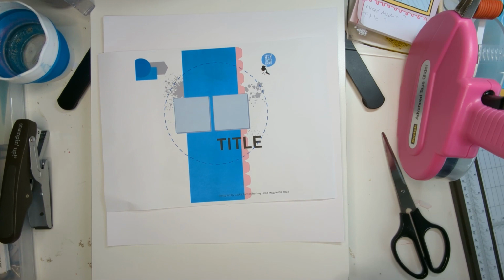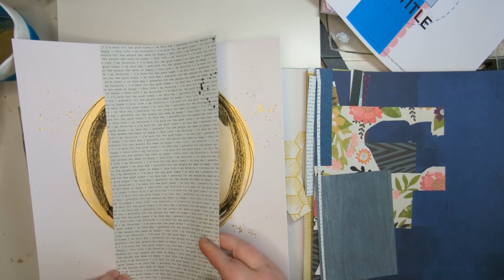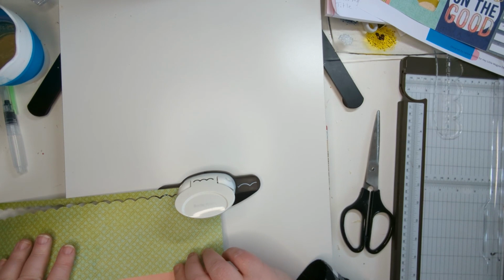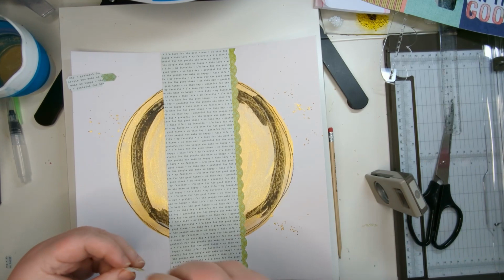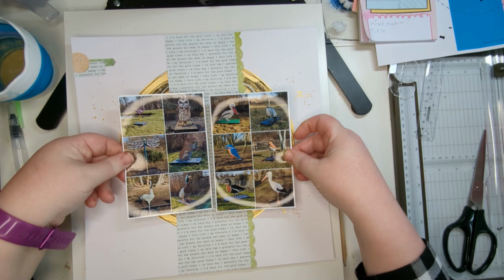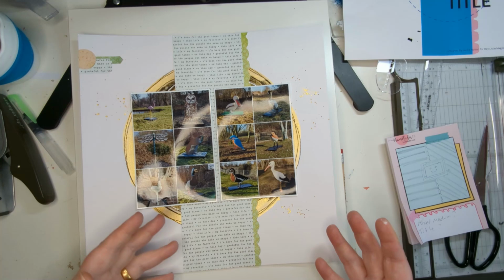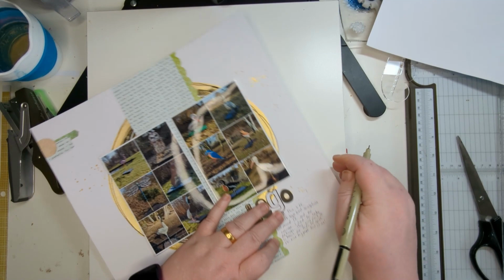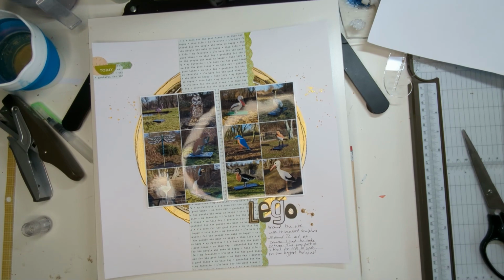Scrapbook Process #57 Lego: Vicki Boutin Print Shop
I had fun taking part in the Hey Little Magpie 1st cyber crop of 2023 on 25 Feb over in their Facebook group

Layout is of the Lego sculptures from Martin Mere WWT

This was challenge 1 and I used Vicki Boutin Print Shop, some Nuvo drops and Perfect Pearls